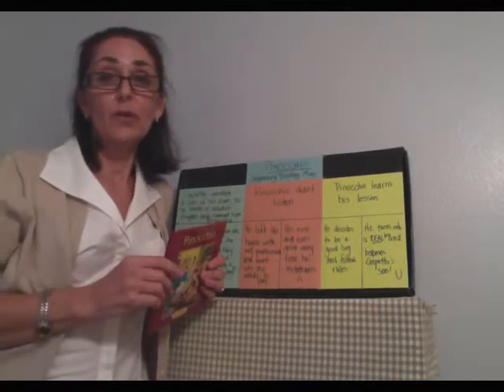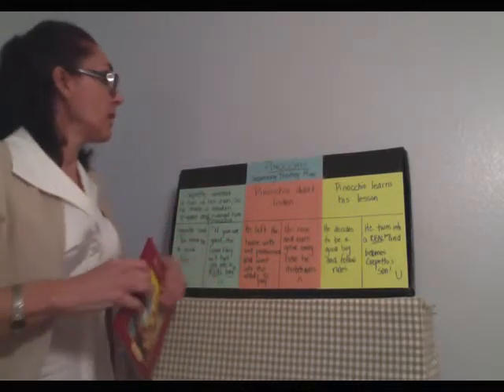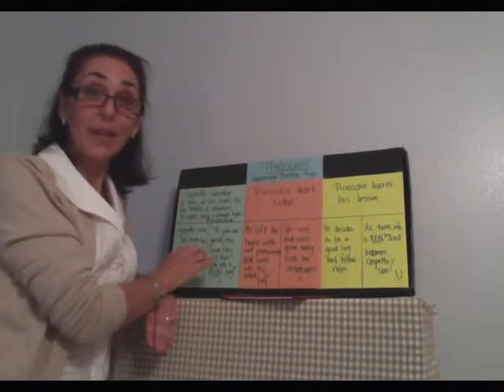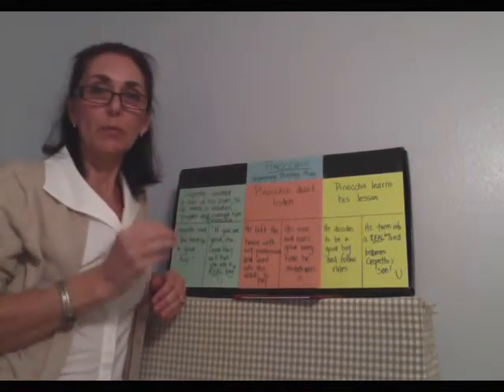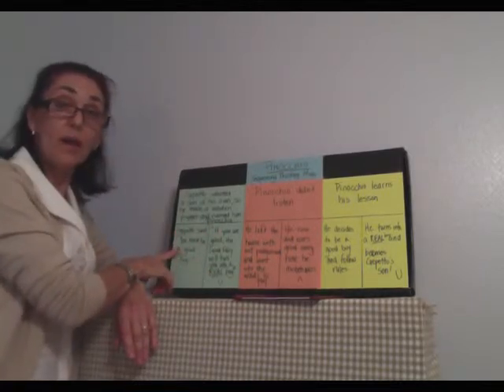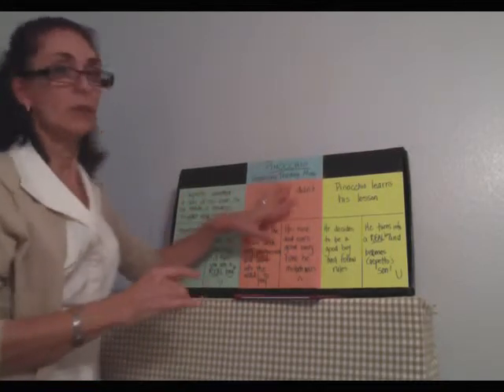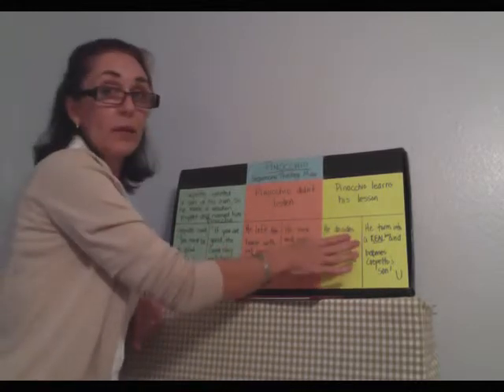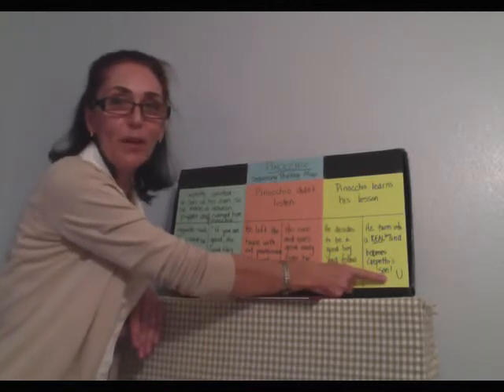Elisabeth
Elisabeth's Demo Teaching